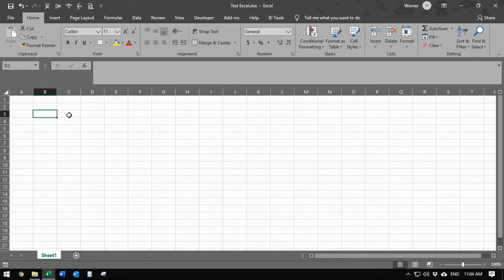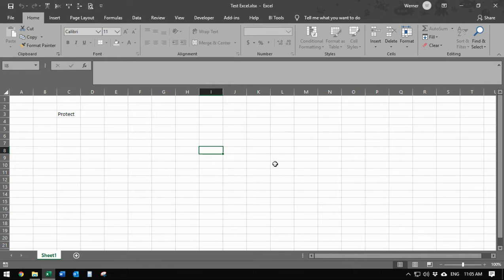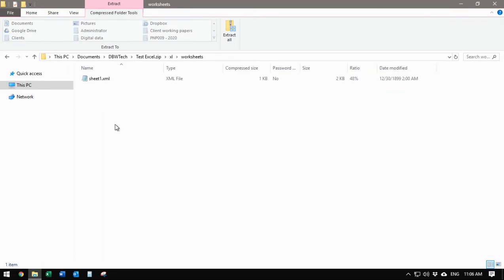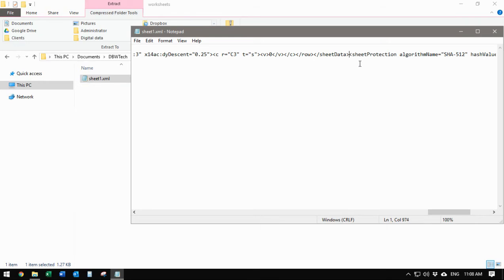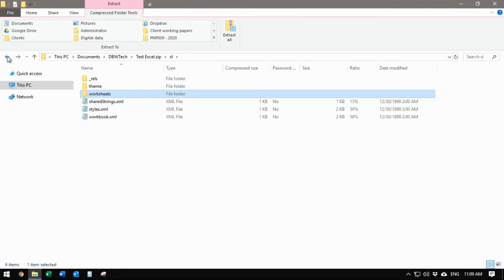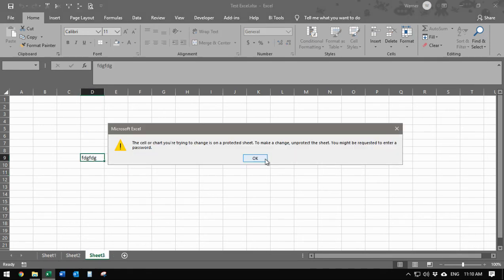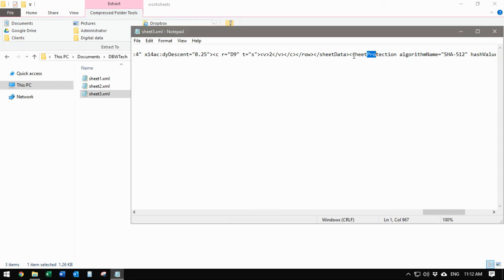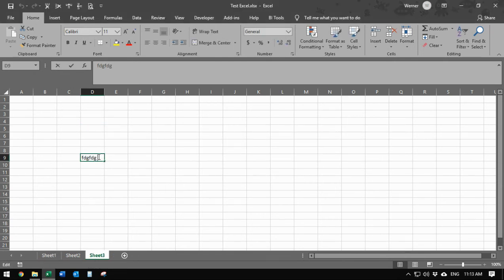Remove the password of an Excel protected sheet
How to remove the protection on an Excel sheet without a password